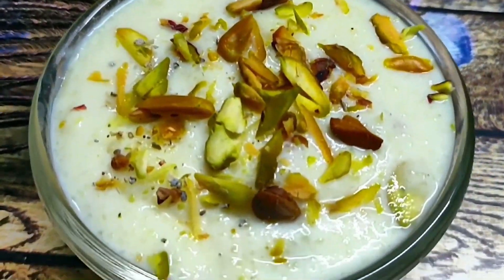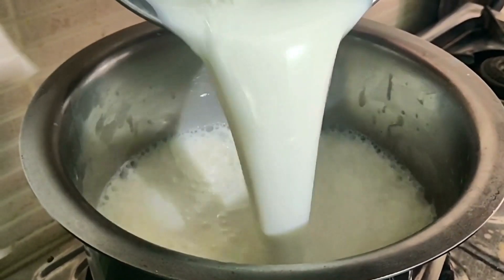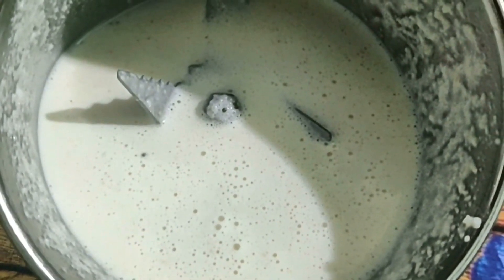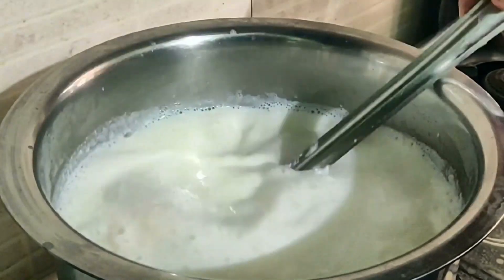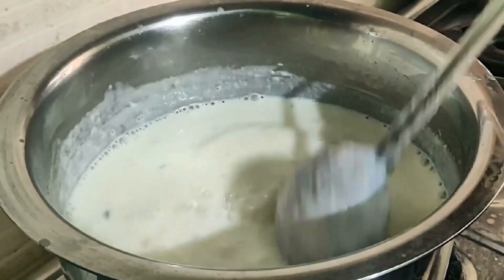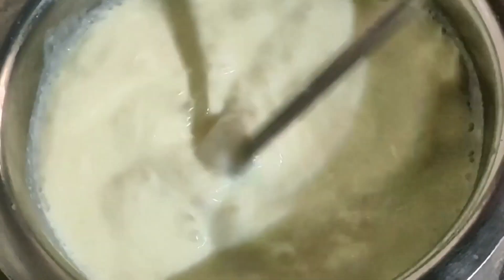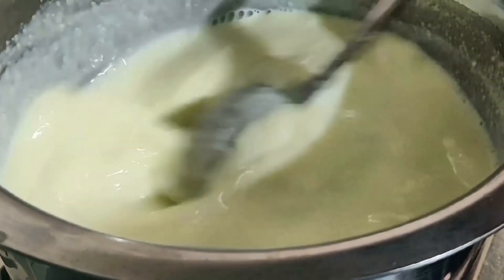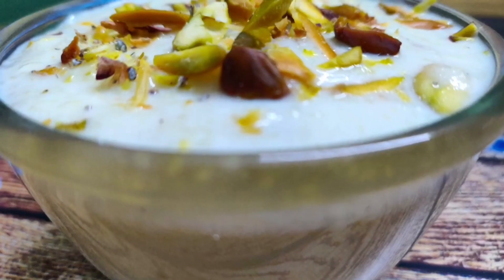Phirni recipe | How to make Firni | बचे हुए चावल से फिरनी कैसे बनाएं | yummy | artDIYdecooks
Hello friends,

In this video I will let you know how to make delicious Phirni / Firni just in 10 minutes. This recipe is very easy and you can utilize left over rice into delicious sweet dish.